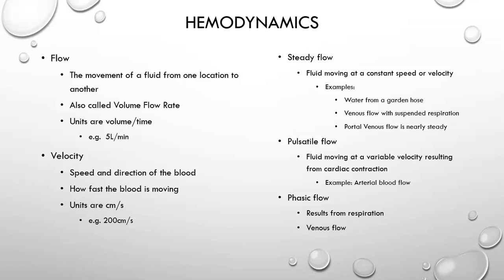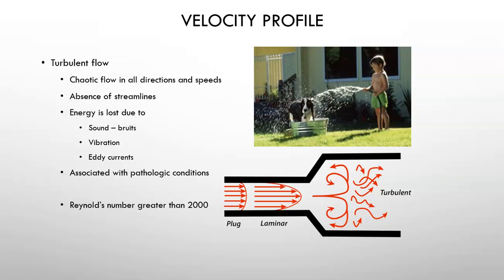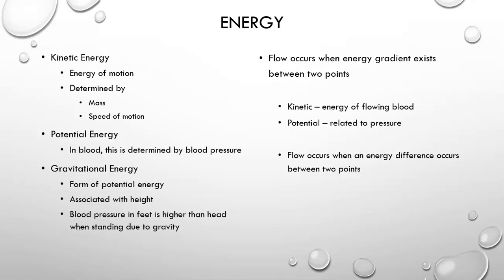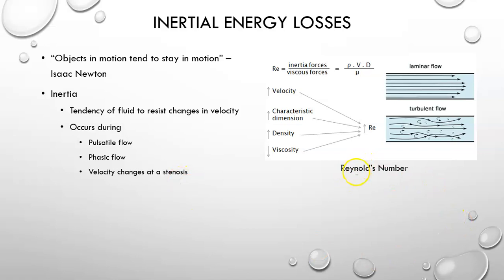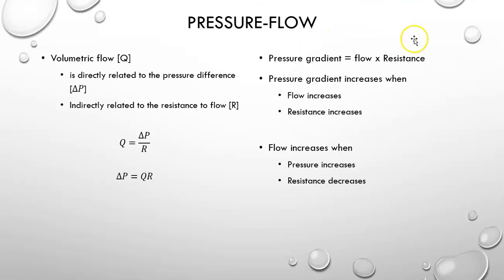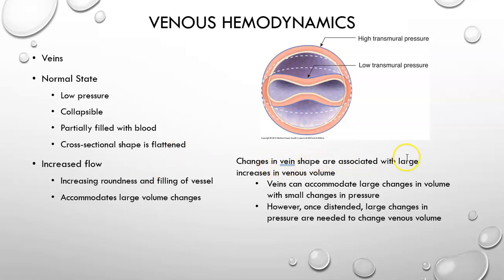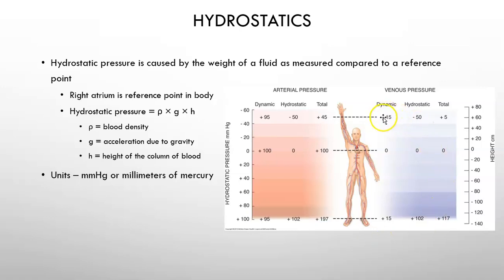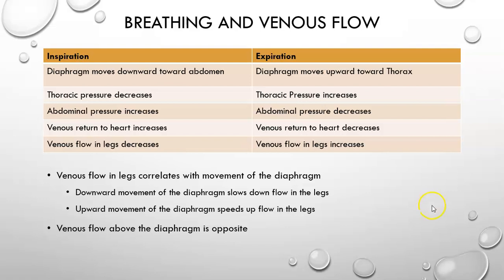Chapter 18 Hemodynamics